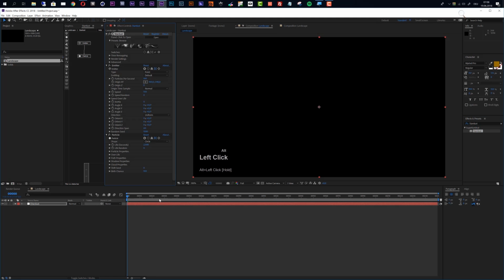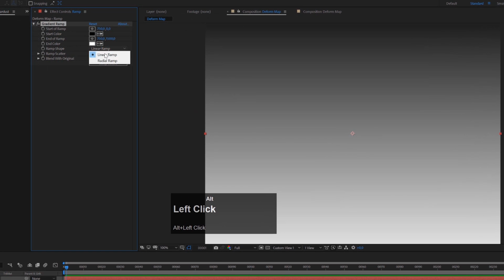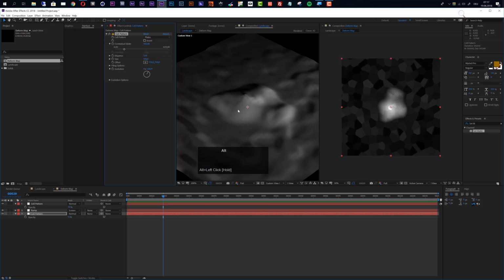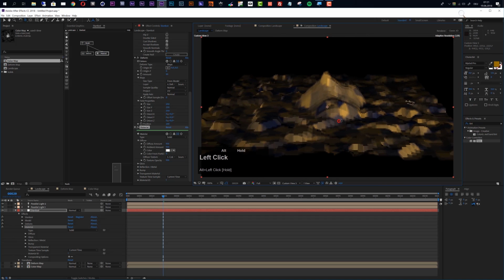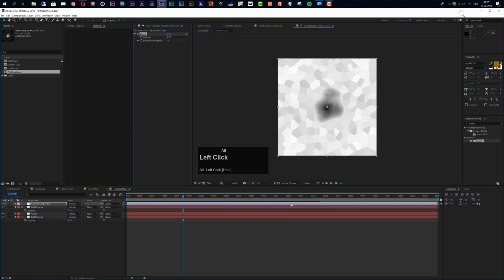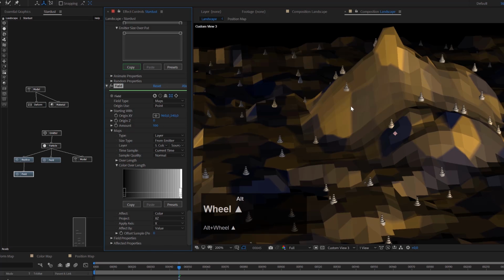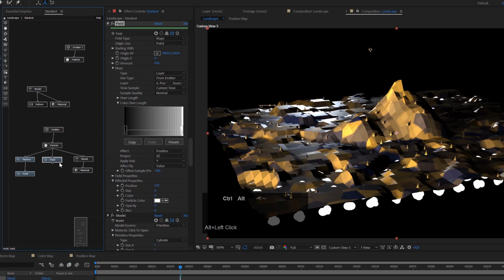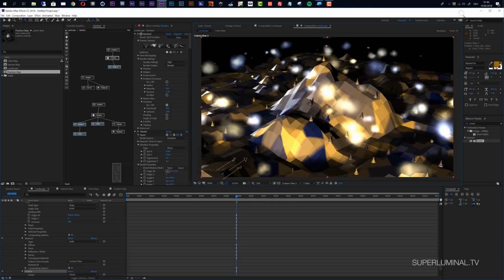Stardust 3D Landscape Tutorial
Roland Hartmann of graphicinmotion.com shows how to create a low poly 3D landscape using Stardust.

This tutorial covers many features such as adding 3D Models to your scene, using the Model Deform Node, casting shadows on objects and more.